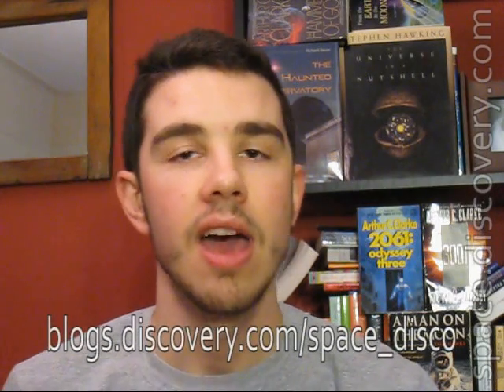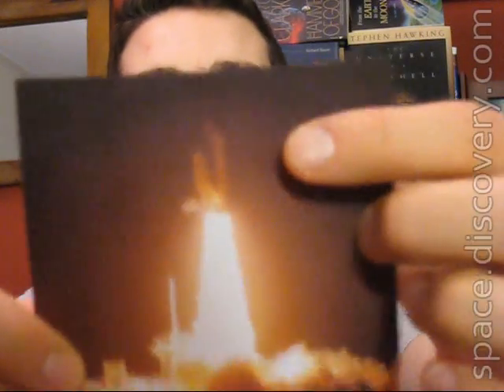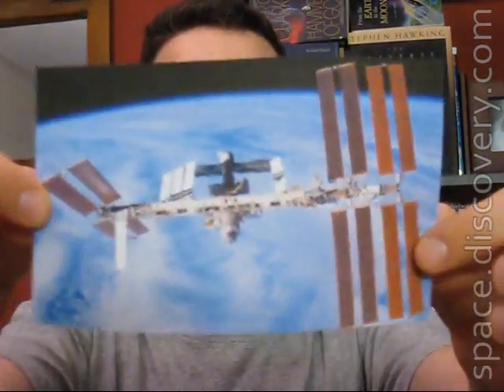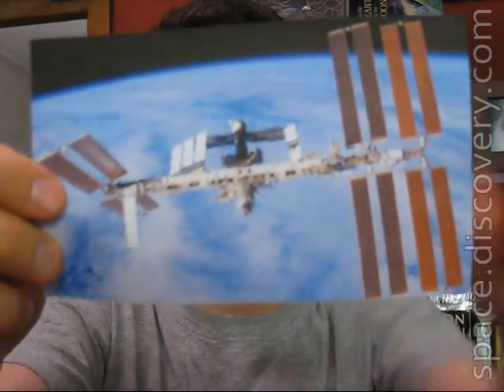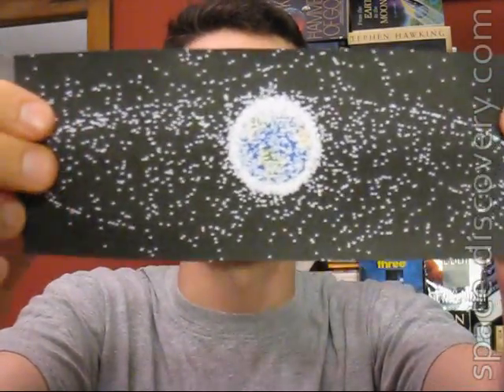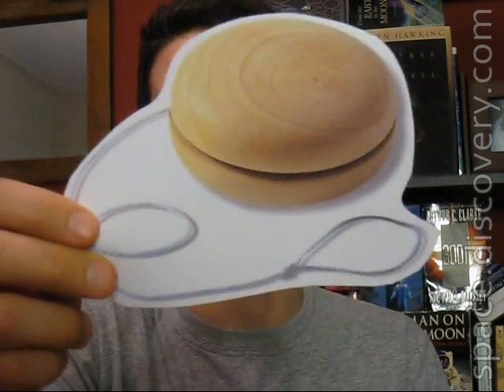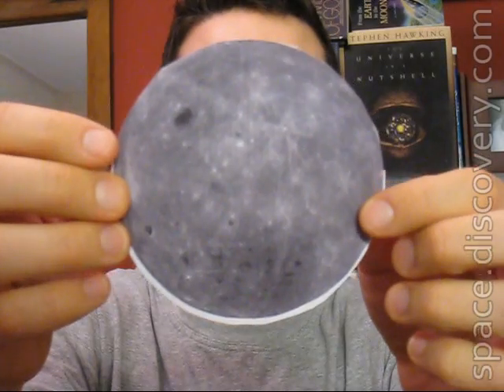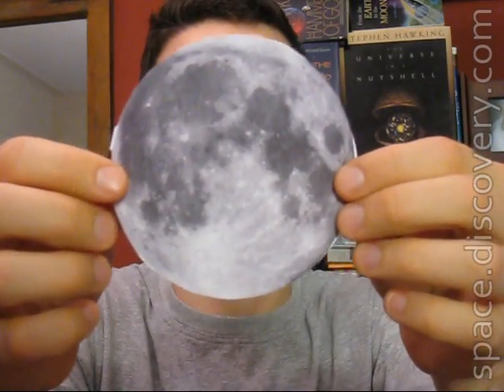Dave's Space Disco - March 16, 2009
This week in space: Shuttle Discovery Launch, Space Debris Threat, Moon Face Swap